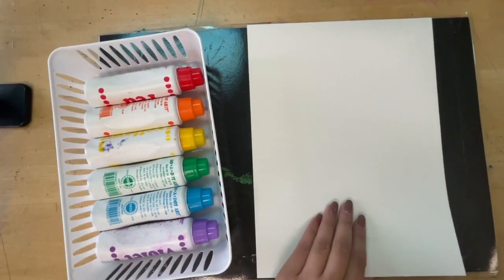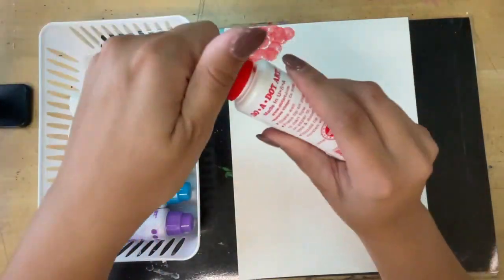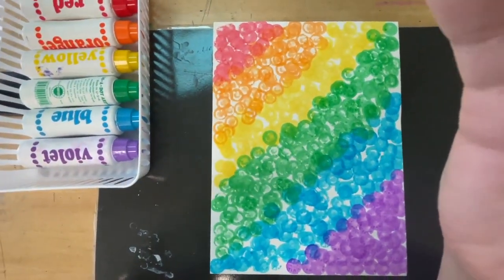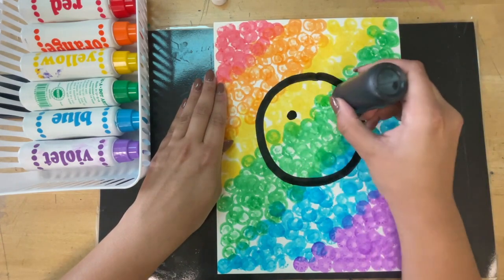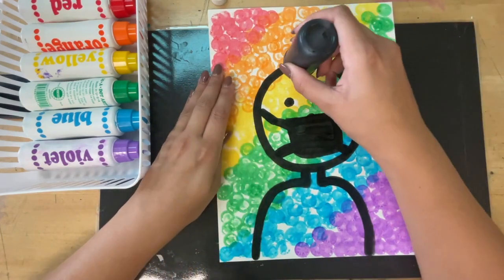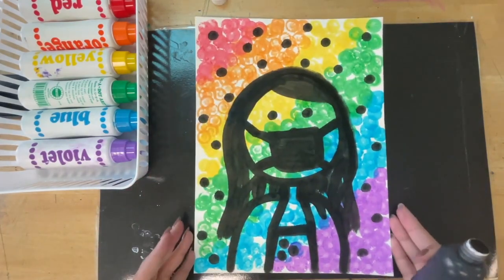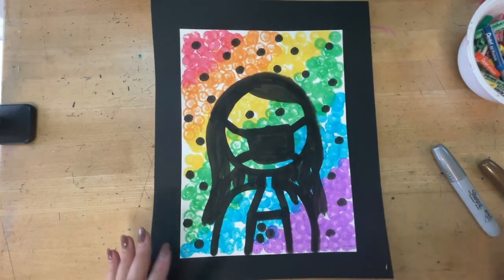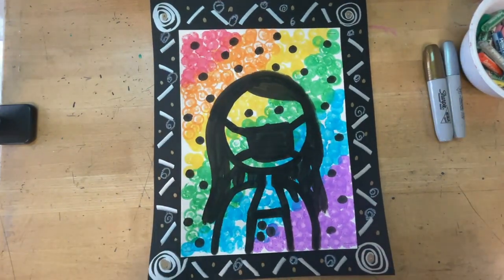Todd Parr Portraits with Miss Smith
In this video I will show you how to create a self-portrait using paint daubers and ink.

Happy Creating!